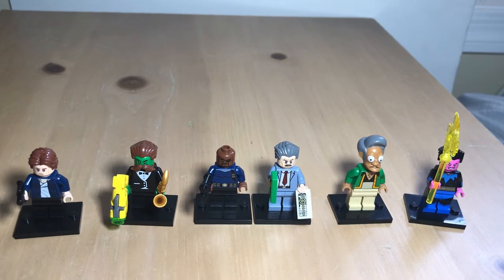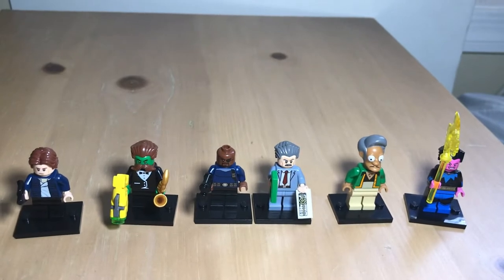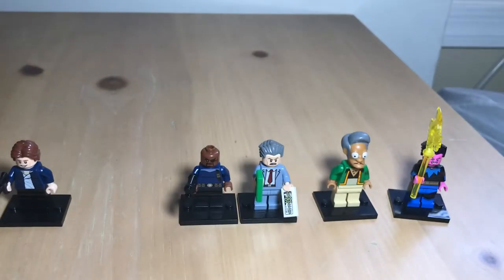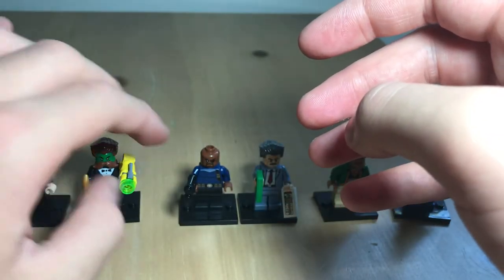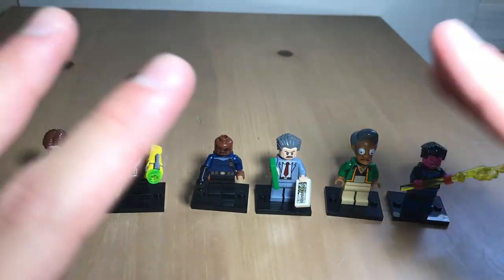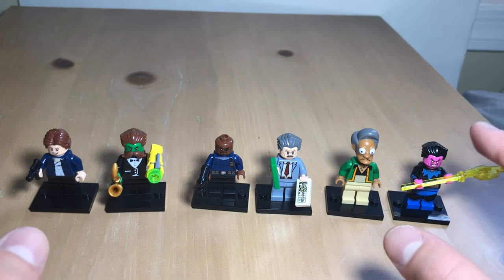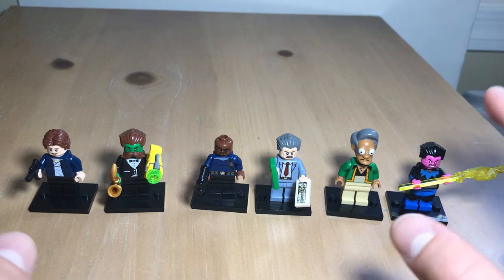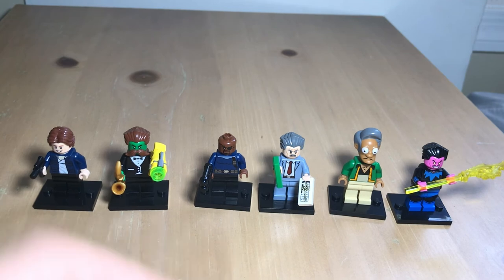Random Lego Figures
1. Rise of The Skywalker Han Solo
2. Evil Brian
3. Marvel Heroes Nick Fury
4. Marvel Stanley
5. The Simpsons Apu
6. Dc Comics Sinestro

If you want to buy the cheapest Lego figures on Mercari or Amazon or eBay you have to buy the ones from the 2010s not The 2000s on Amazon the cheapest ones at target or Walmart or the 2020s.